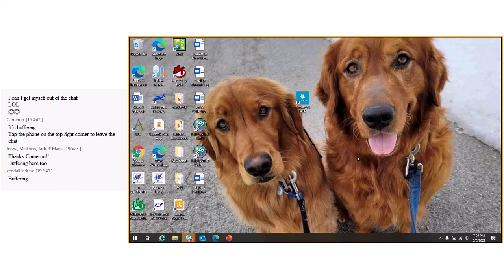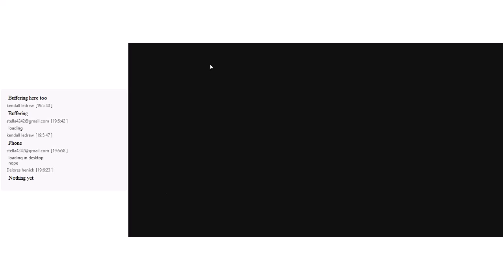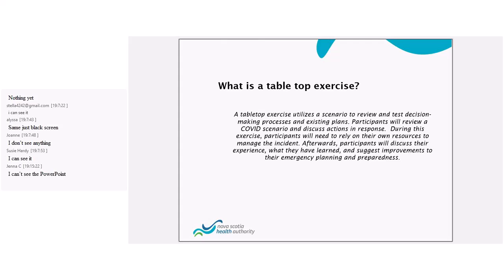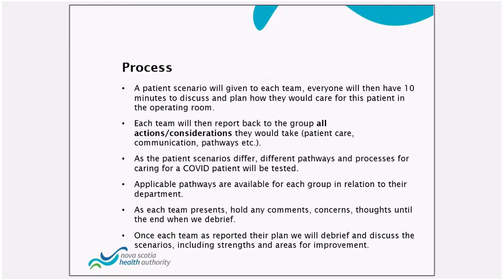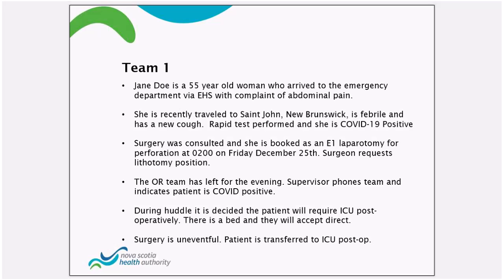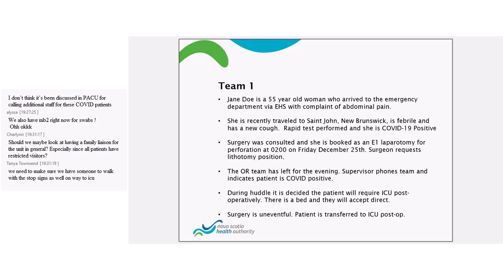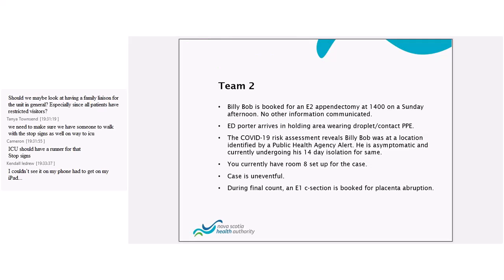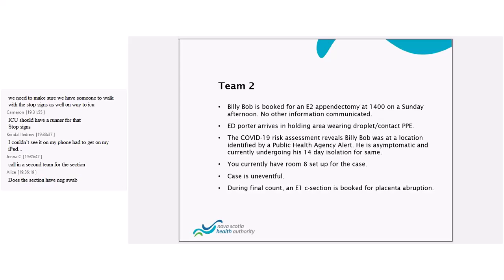Perioperative COVID Education Thursday, May 6, 2021 7 04 01 PM